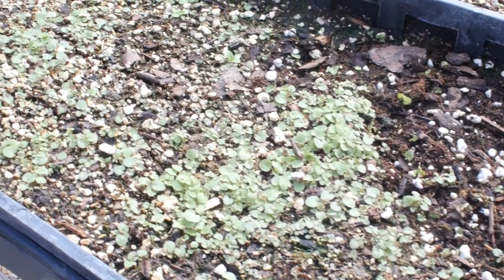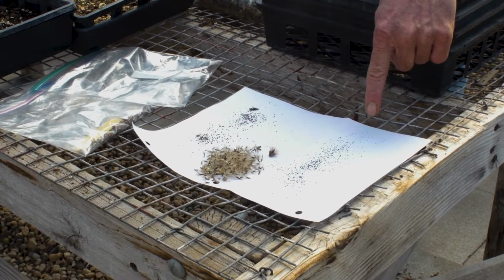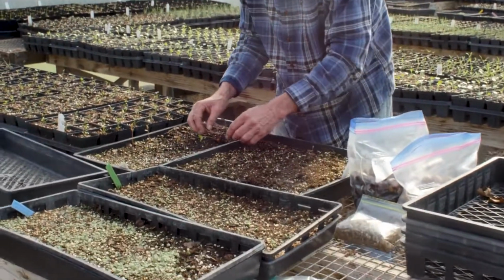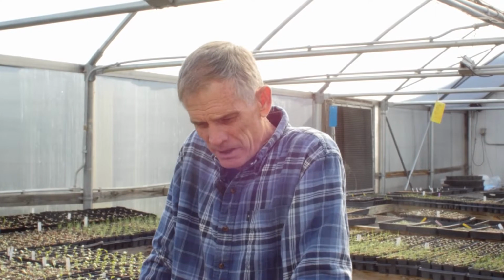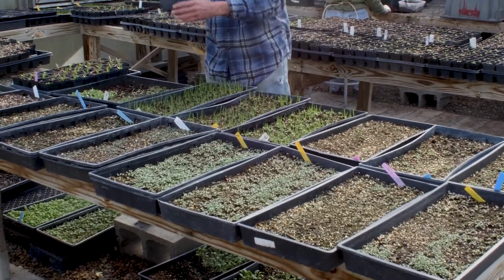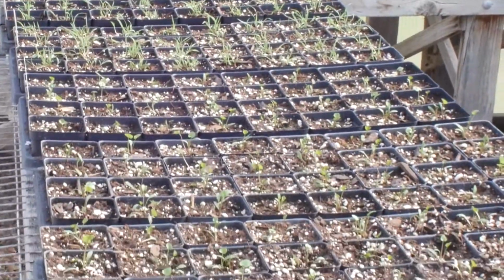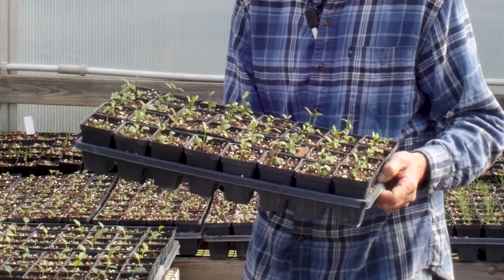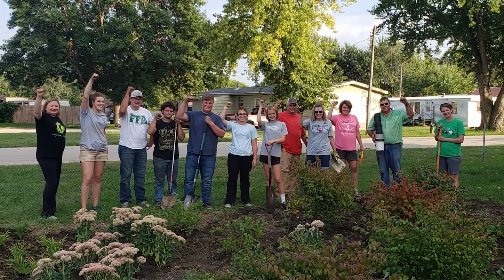How we plant Nebraska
Planting Nebraska is hard work, but we're up for the challenge. If you want to build vibrant communities, healthy people and resilient environments we can help you do it.